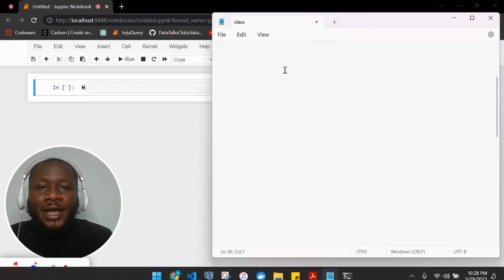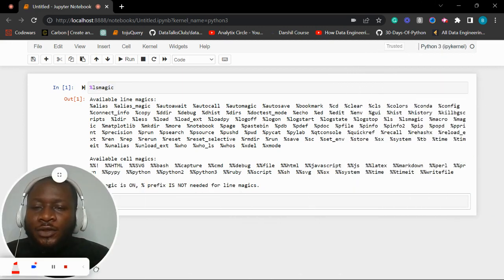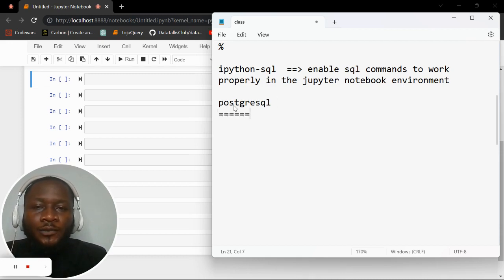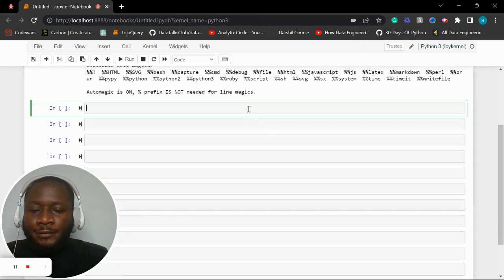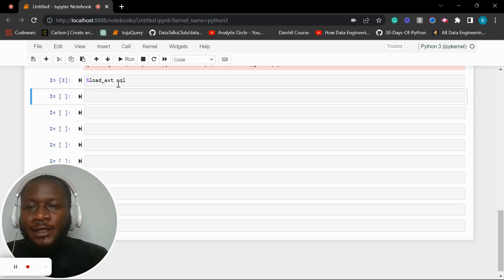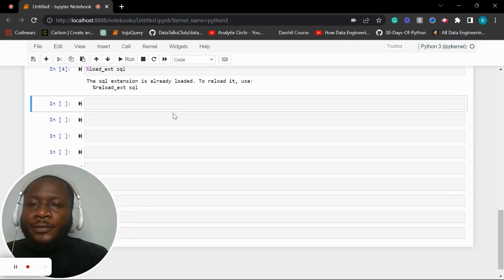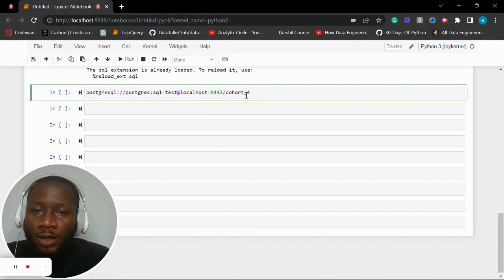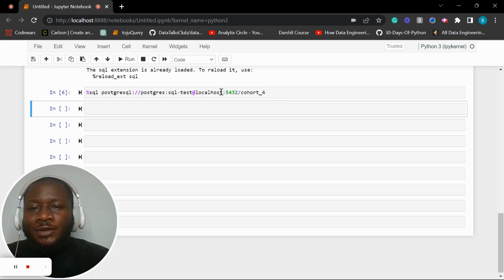Connecting PostgreSQL with Jupyter Notebook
In this video you'll learn about Magic commands and how to use them to connect with databases, especially PostgreSQL in the Jupyter Notebook environment.